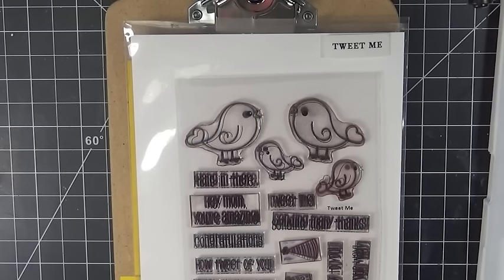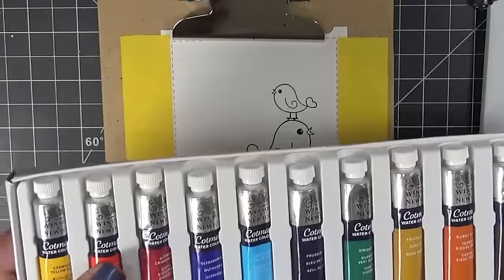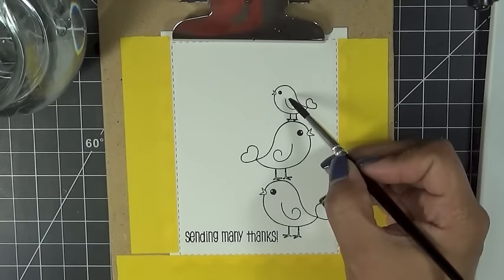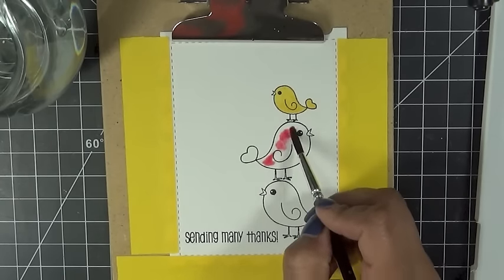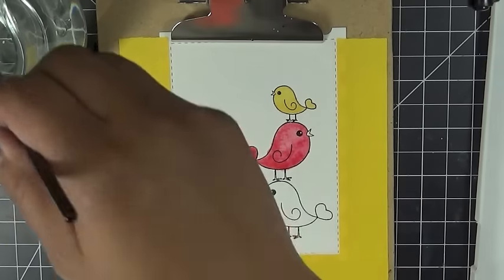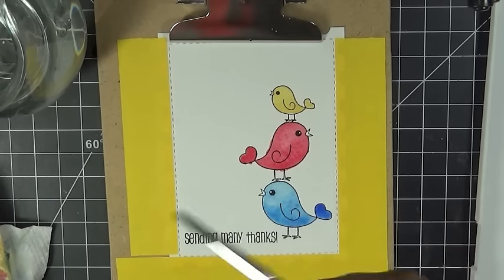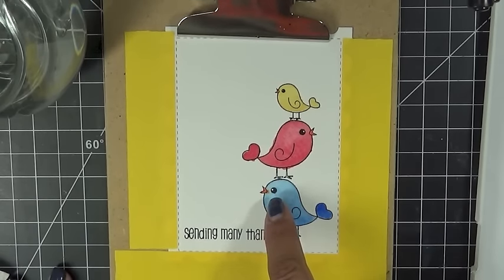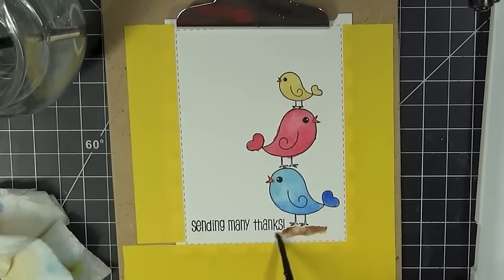MCT Trending Now March 3, 2016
Good morning my sweet friends & welcome to another "Trending Now Thursday!"